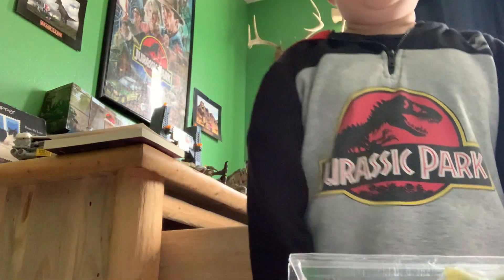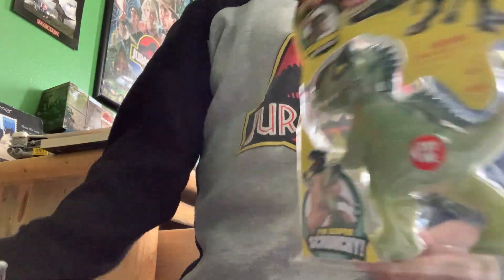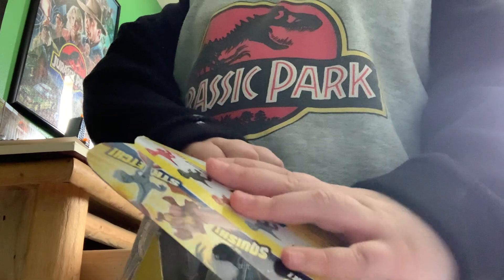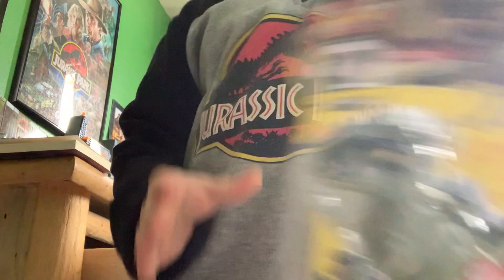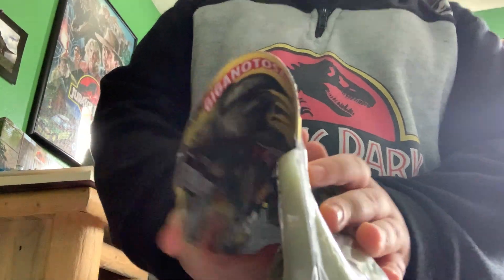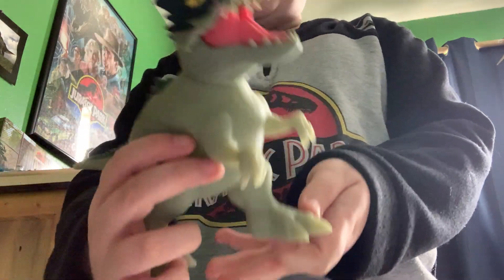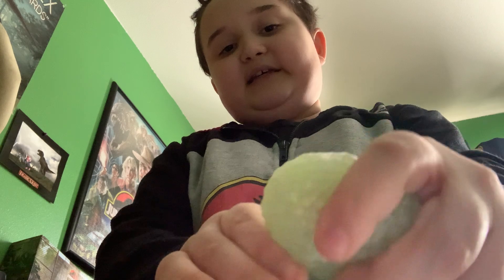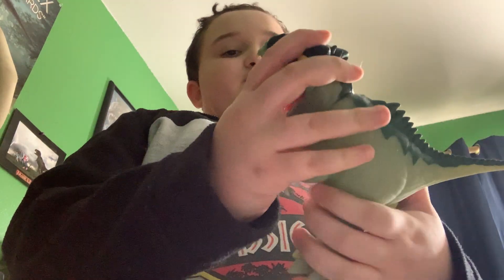Goo jit zu Jurassic world dominion it is here